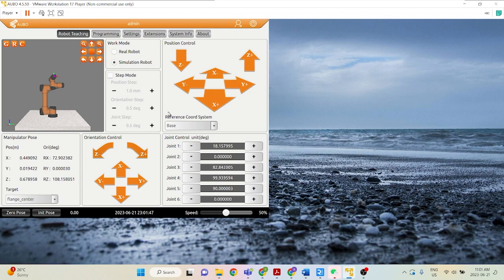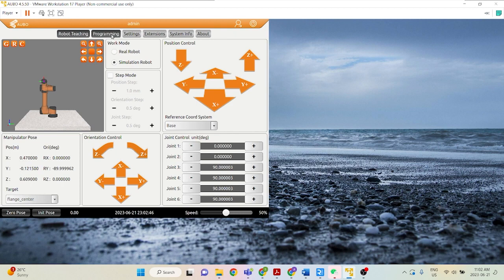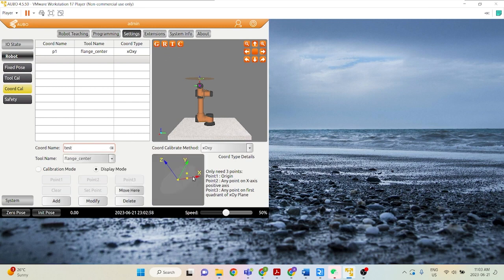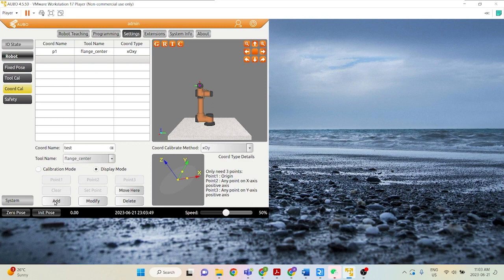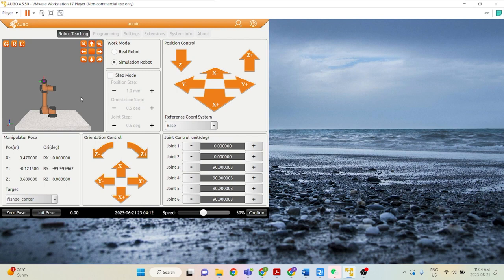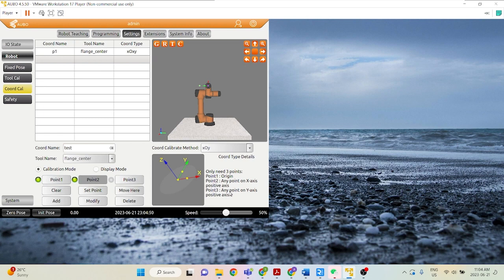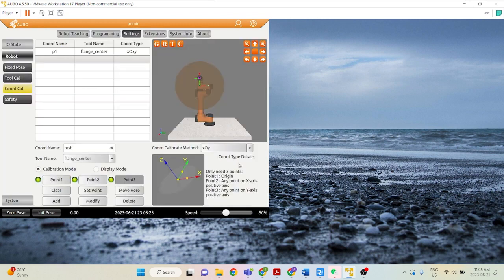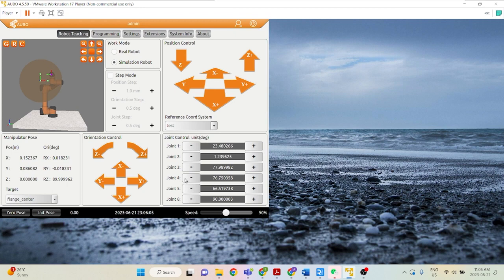【AUBOPE Tutorial】基本情報：ユーザー座標系のキャリブレーション（General Information:Calibrating a User Coordinate System）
この動画では、AUBO独自のインターフェースを使用して、プロジェクト内の座標をキャリブレーションする方法について学びます。

In this video, learn how to calibrate coordinates in your project using AUBO’s unique interface.